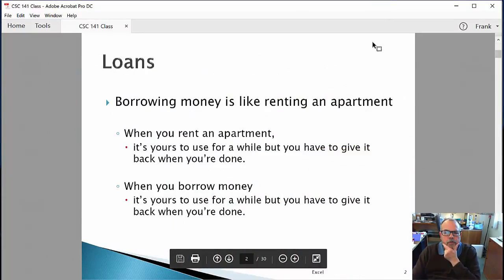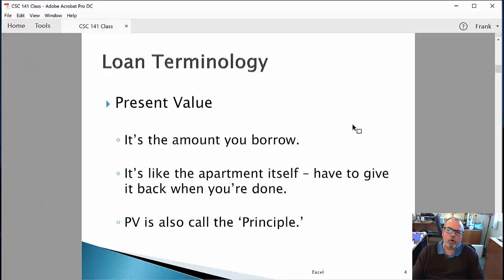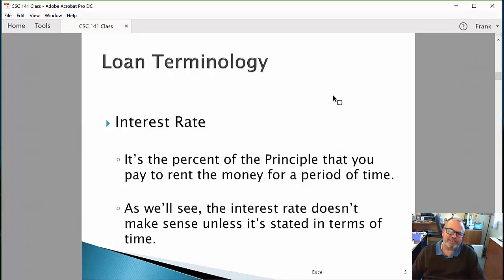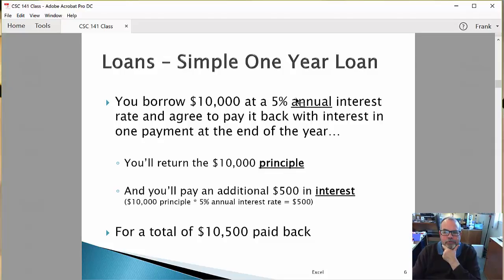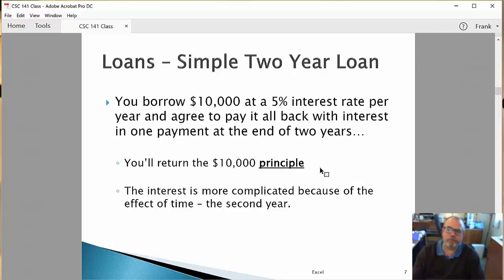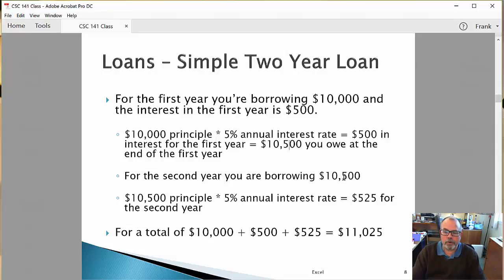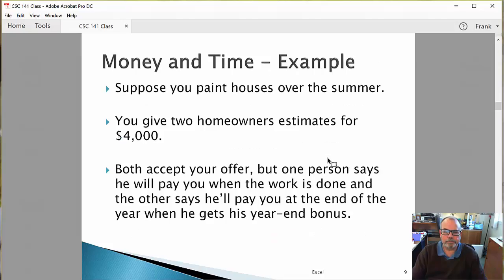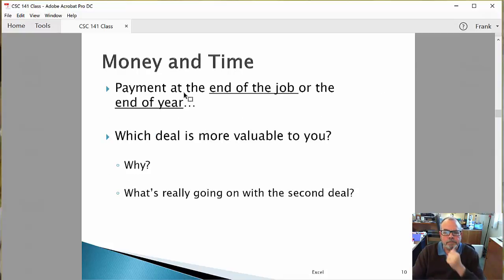Video 1.5.2 A - Loan Concepts